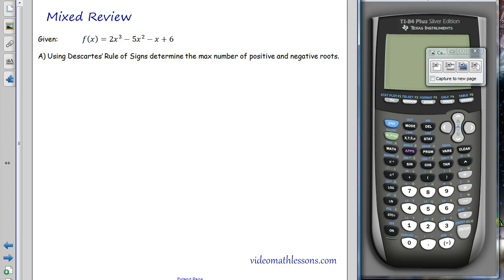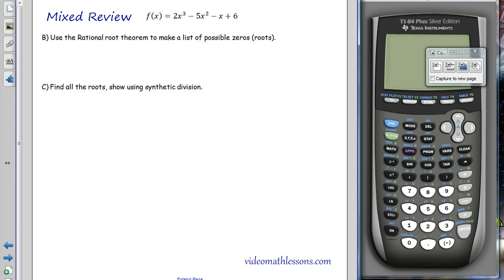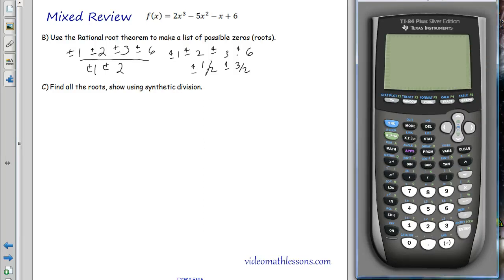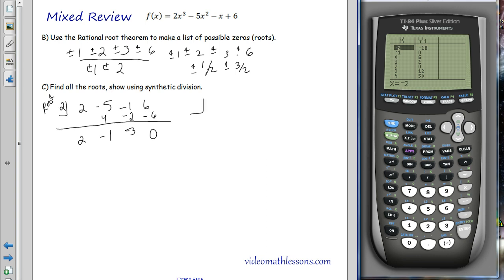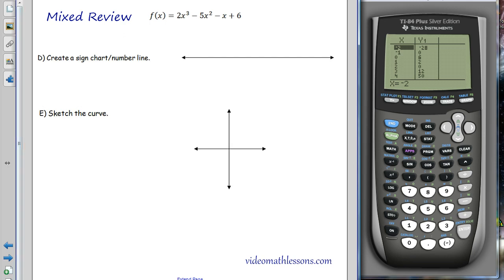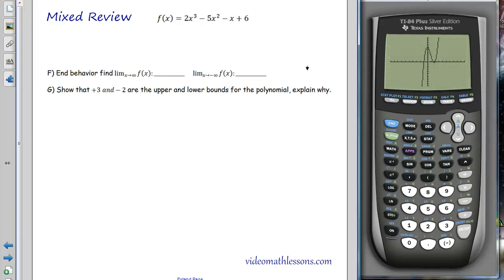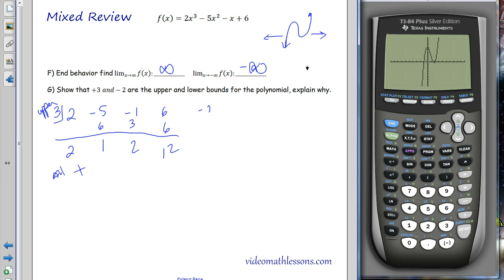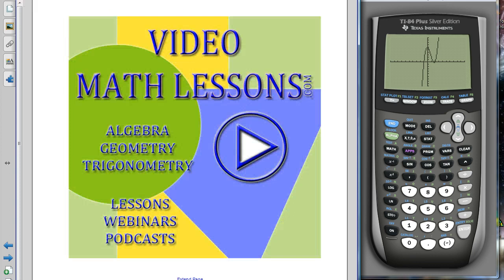math 12 polynomial mixed review